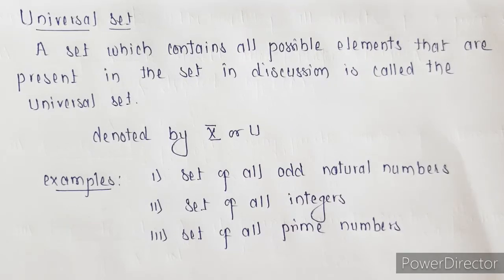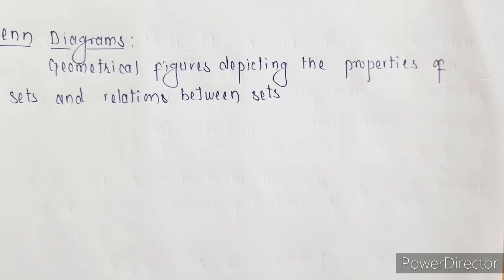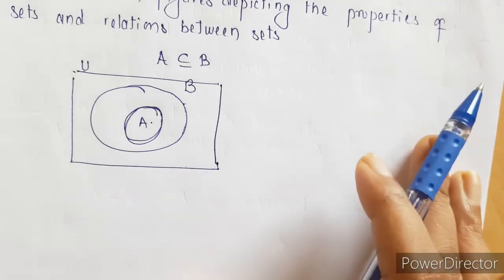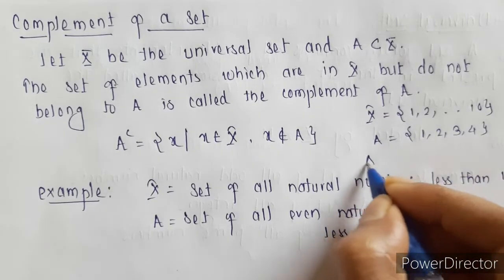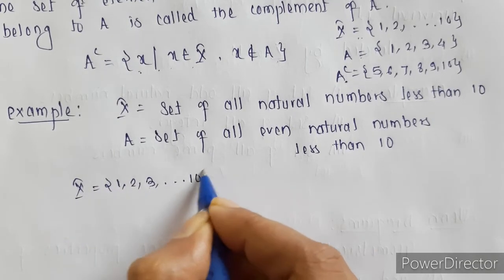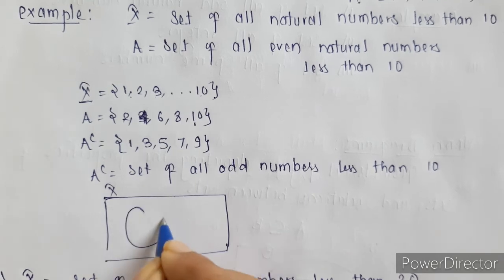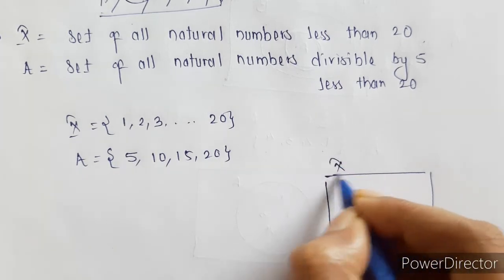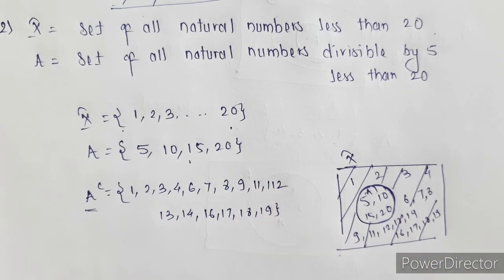Set Theory-3/ Universal Set, Complement of a set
Universal Set, Venn Diagram, Complement of a Set